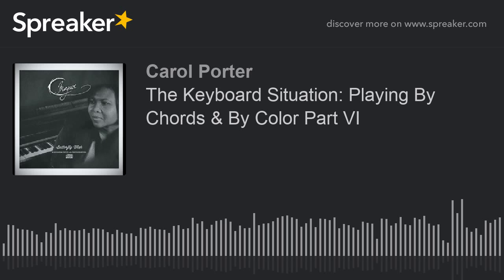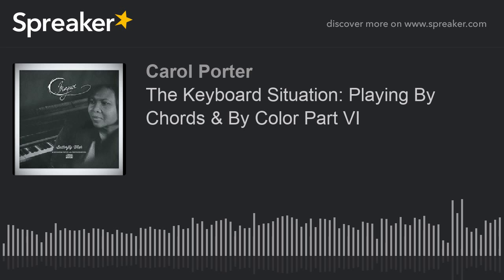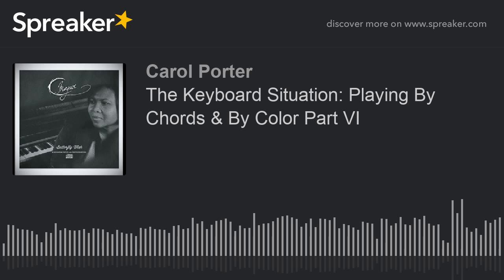The Keyboard Situation: Playing By Chords & By Color Part VI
CMajor continues her discussion on playing by chords and by color with a focus on new chords in this episode.  Stickers!—we’ll use stickers today to identify the placement of chords on a keyboard.  Following today’s episode check out the CMajor Before The Show Facebook page for sticker updates to show you how to locate the triads for yourself.  See you all soon!